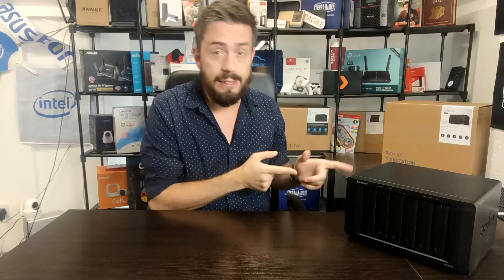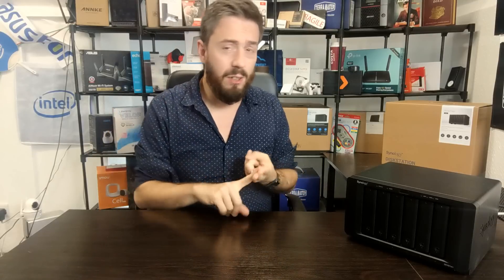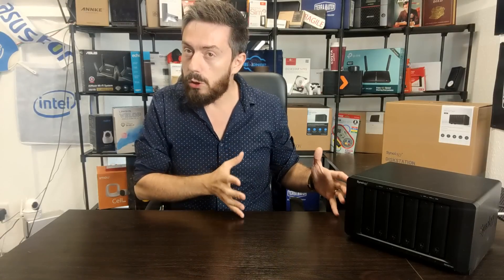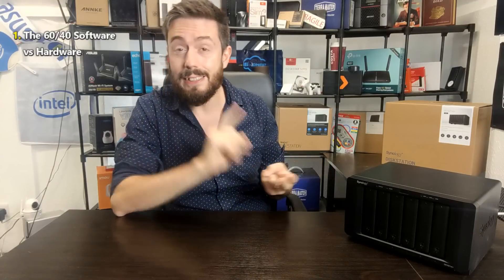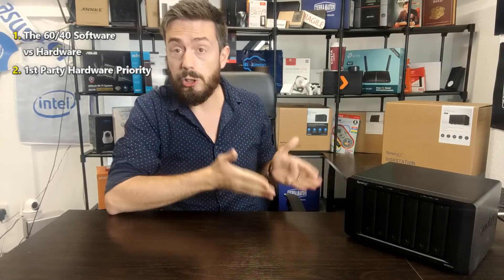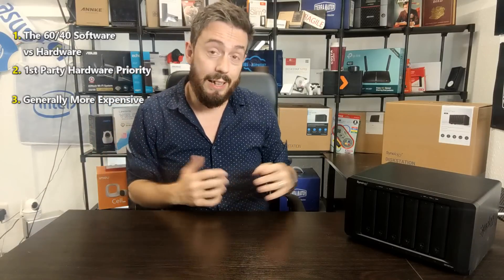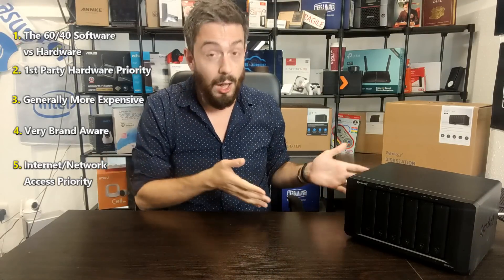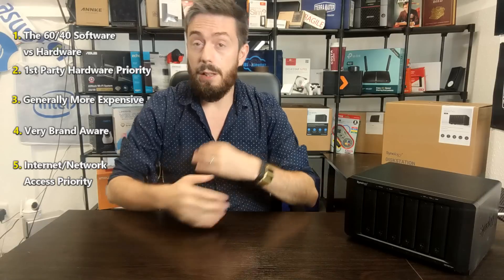Synology NAS - Before You Buy